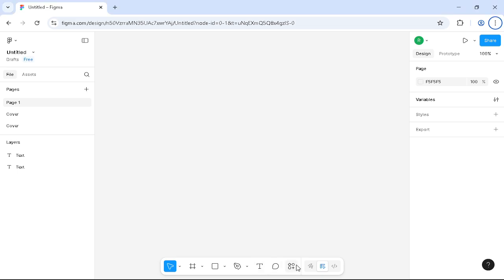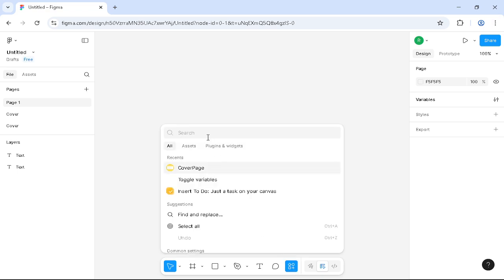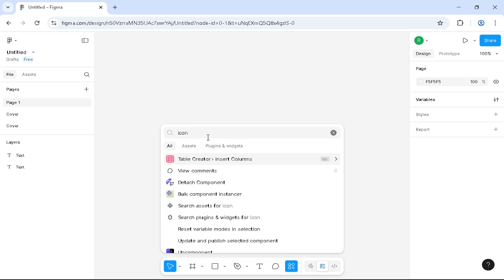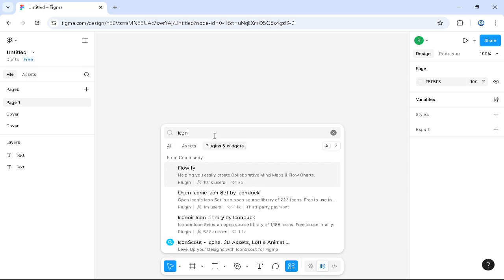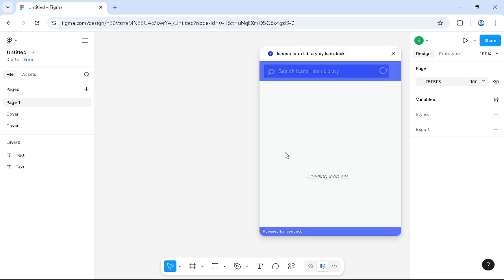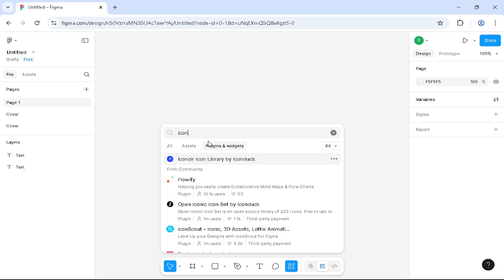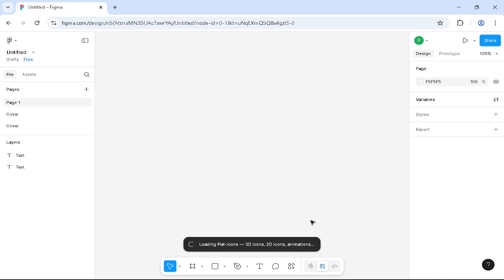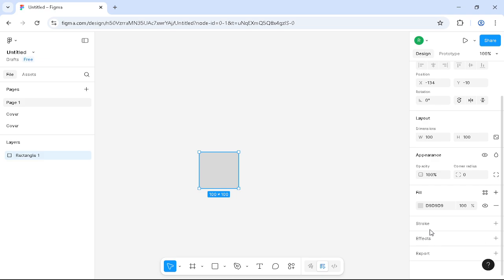How to Change Color of Icon in Figma